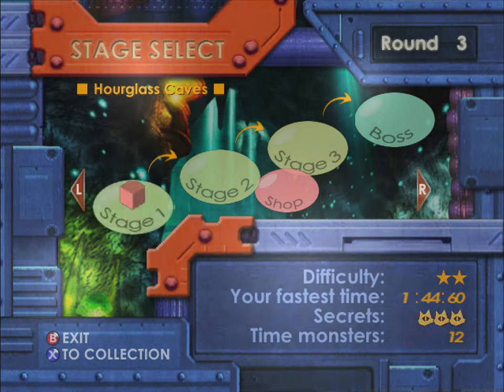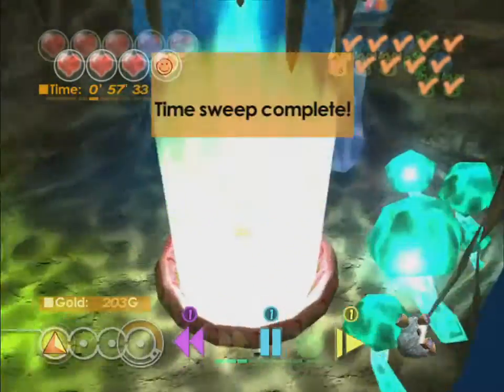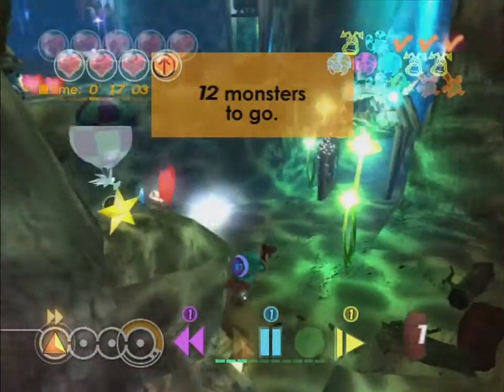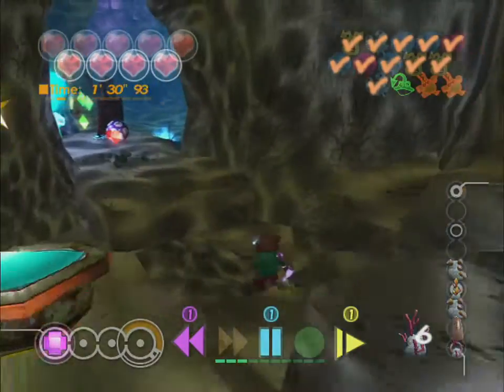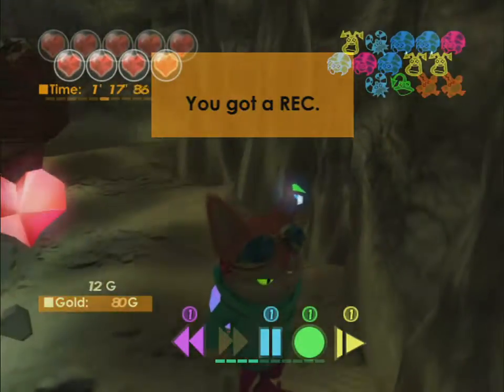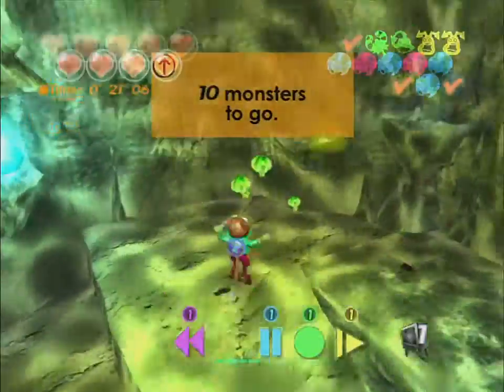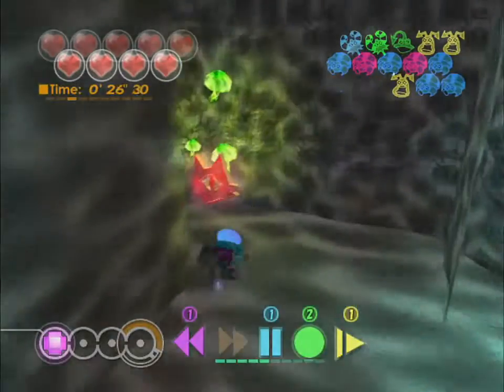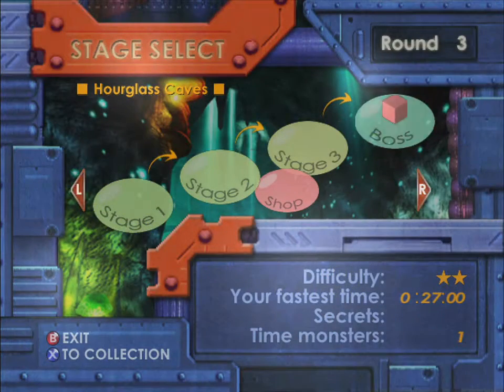BLiNX: The Time Sweeper 100% guide: Hourglass Caves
Just a matter of the right equipment.